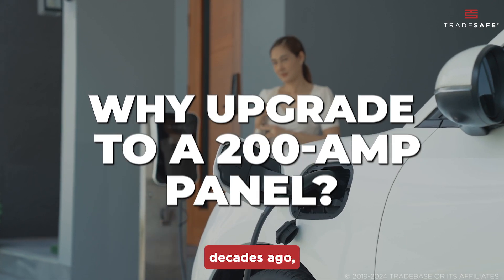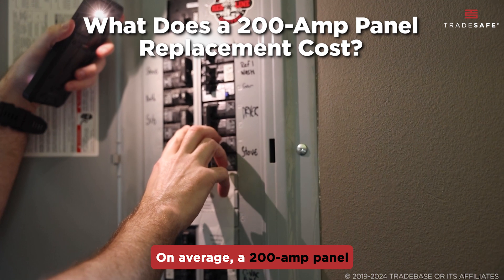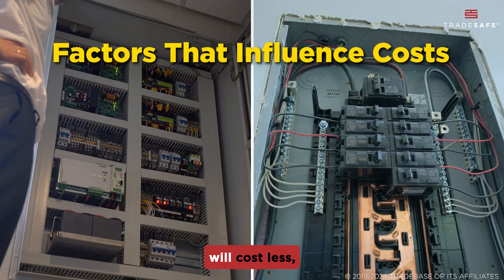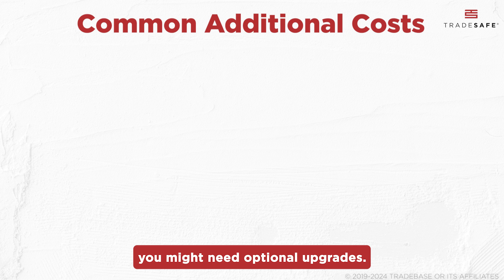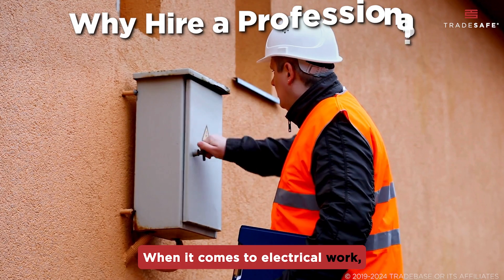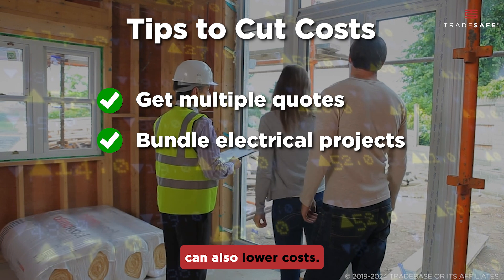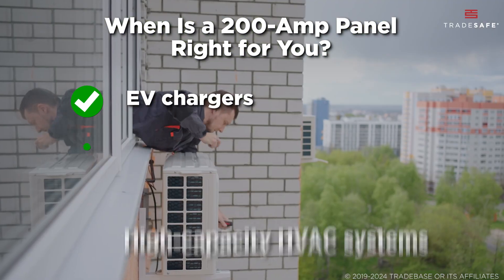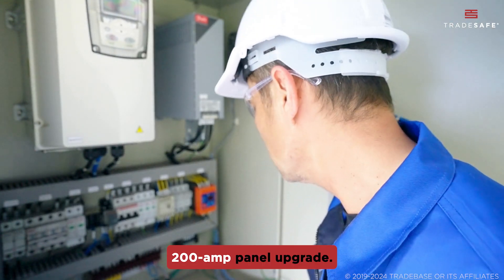How Much Is a 300-Amp Electrical Panel Replacement Cost?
Wondering how much does a 200-amp electrical panel replacement cost? This video explores what impacts the electrical panel upgrade cost, from labor and materials to optional features like surge protection. An electrical panel replacement is essential for safely meeting your home’s energy needs. Find out how the cost to upgrade electrical panel to 200 amps can vary and why a licensed electrician is crucial for a safe and reliable electrical panel upgrade.